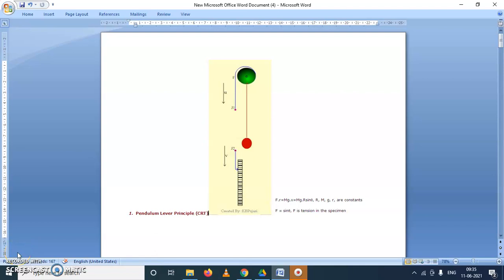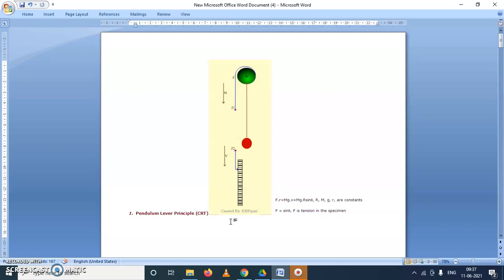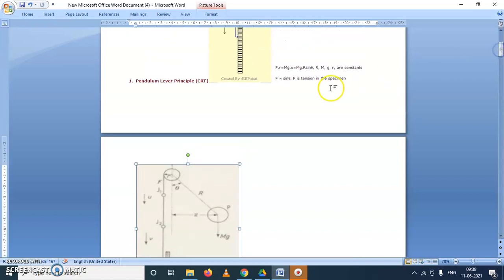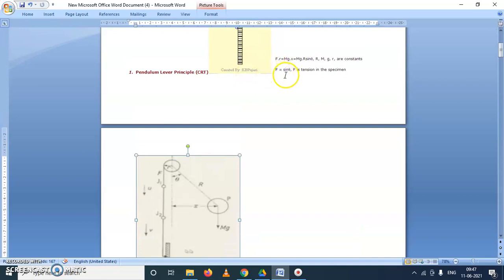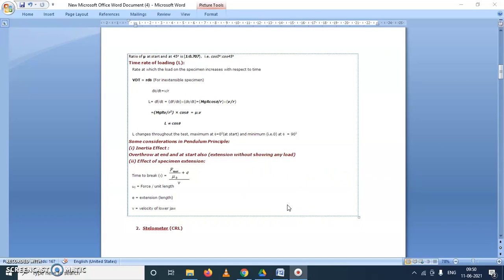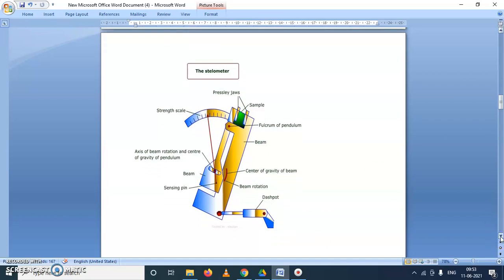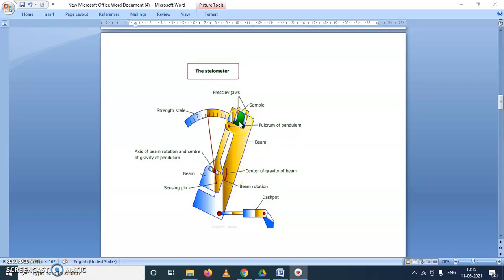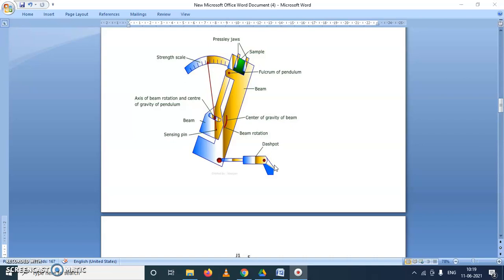MM TT L4